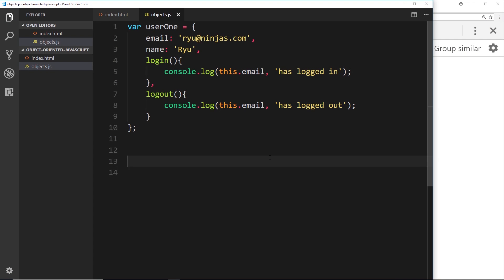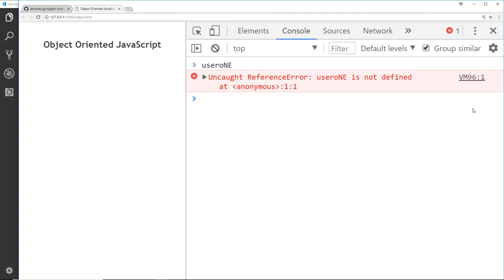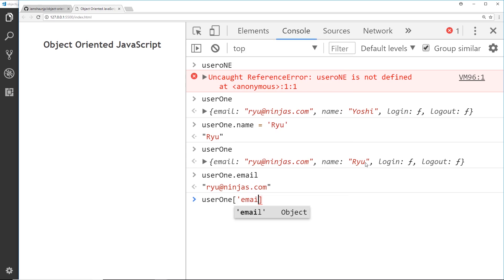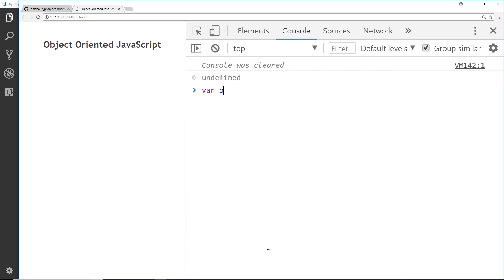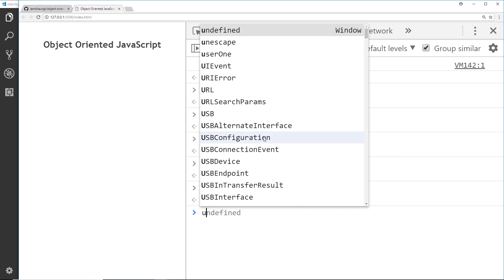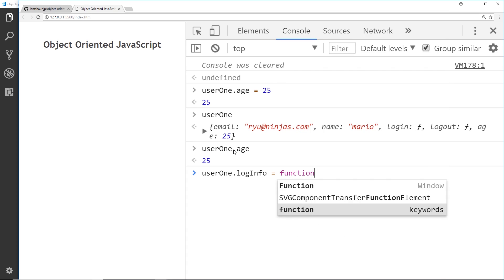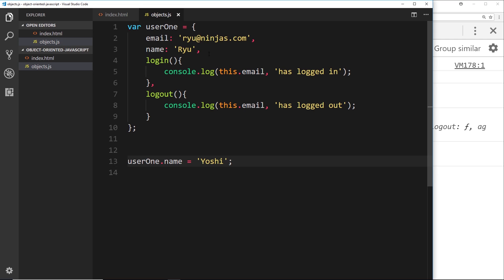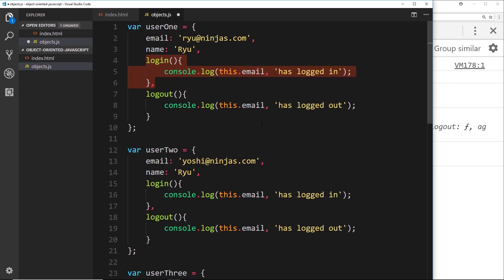Object Oriented JavaScript Tutorial #3 - Updating Properties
Hey ninjas, in this Object Oriented JavaScript tutorial, we'll take a look at how we can update our object properties, as well as create new ones on the fly.